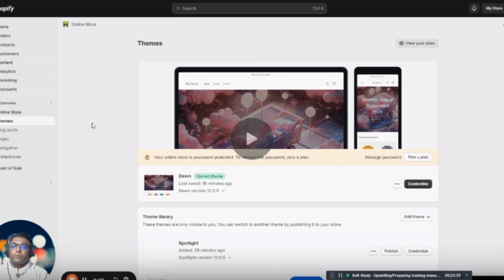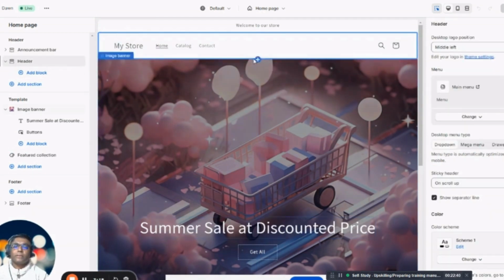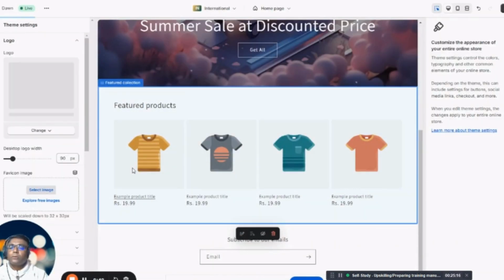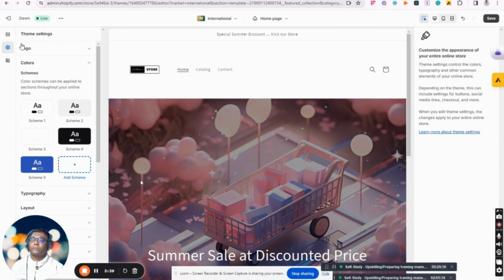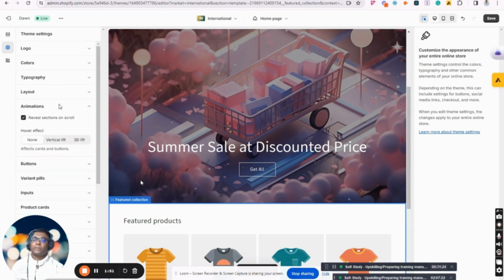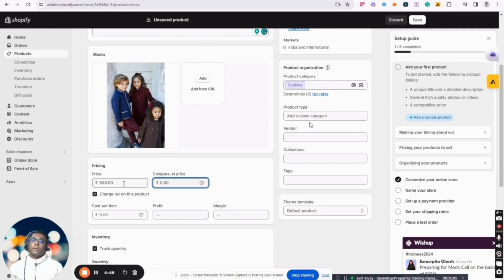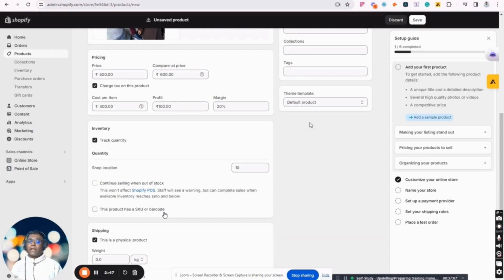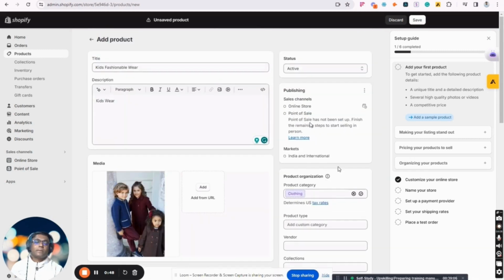Shopify Store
How to customize the appearance of the Shopify store.
Demonstrate changing themes, customizing colors, and adding a logo.
Walk through the process of editing the homepage and product pages.